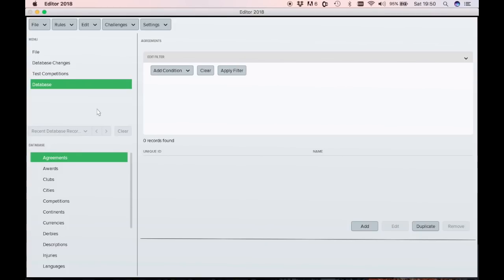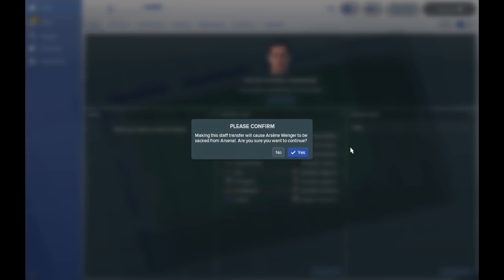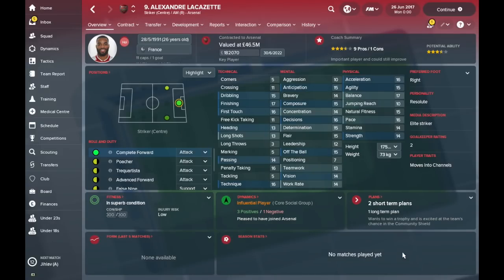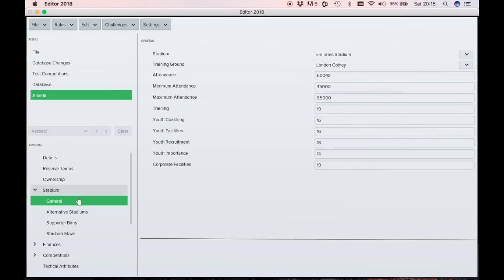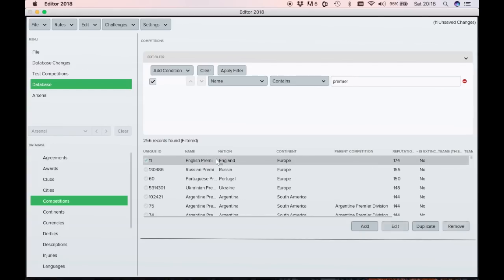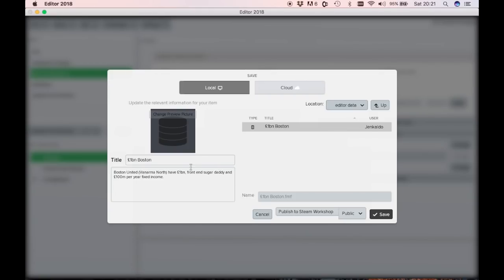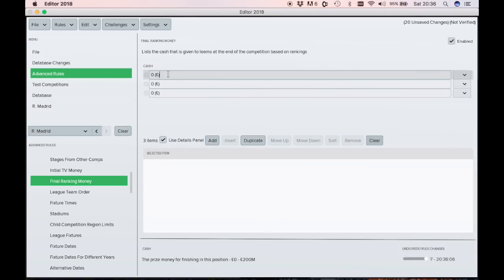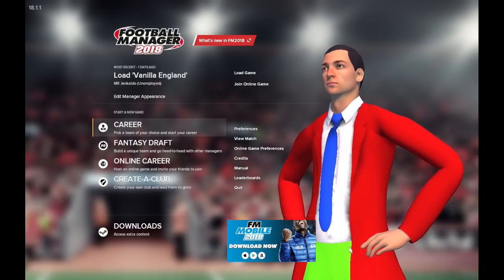How To Use The Football Manager 2018 Editor - Tutorial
FREE 30 DAY AMAZON KINDLE TRIAL

One of the most common questions on my Football Manager Experiment videos is 'how do you use the FM editor?'. In this video I show you how to find, download and use both the in-game and full Football Manager 2018 Editor.

There are lots of useful tools to cracking the use of the FM18 editor, but hopefully this video will be a good starting point. I also recommend going to the editors hideaway on the SI forums for a full tutorial

If you have any questions on how to use the Football Manager Editor, please ask me down below, or send me your question on Twitter!